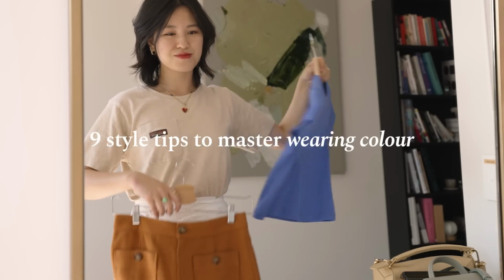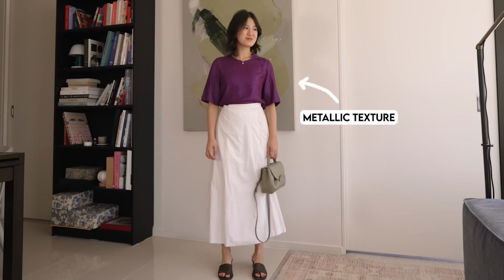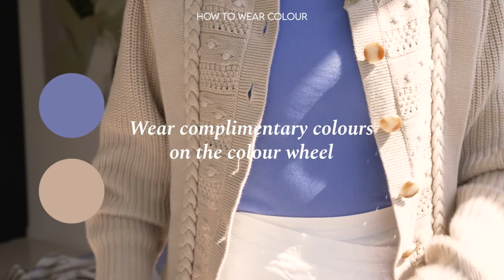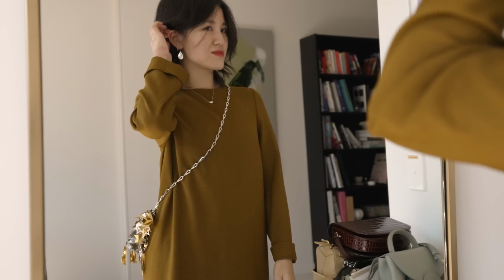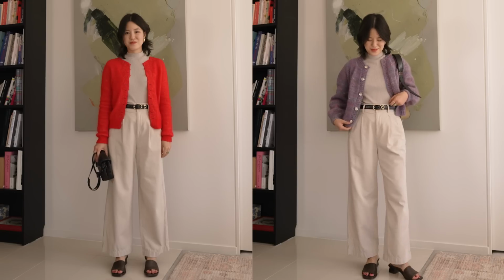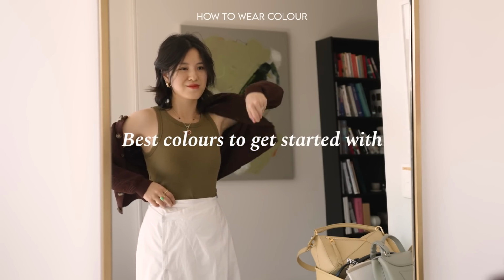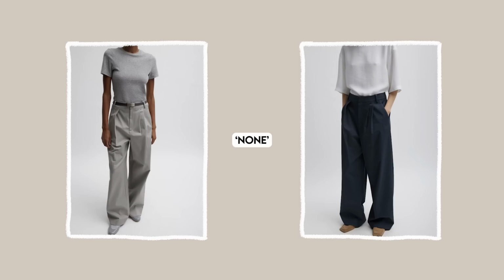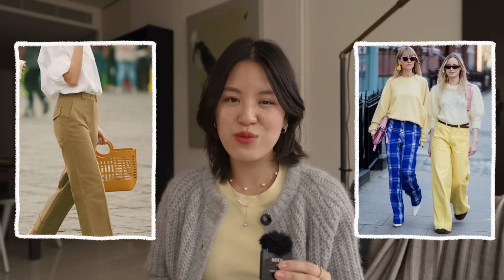9 STYLE SECRETS To Master Wearing COLOUR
9 style secrets to wear more colour OR to create a colour palette for your wardrobe
These are the tips that helped me build a versatile wardrobe using colour

LINKS
Yellow T-Shirt Worn (colour purchased in store, same style linked) XS
Cream Wide Leg Trousers US 0 (30 inch then shortened to fit)
Periwinkle Blue T-Shirt (colour purchased in stores, same style linked) XS